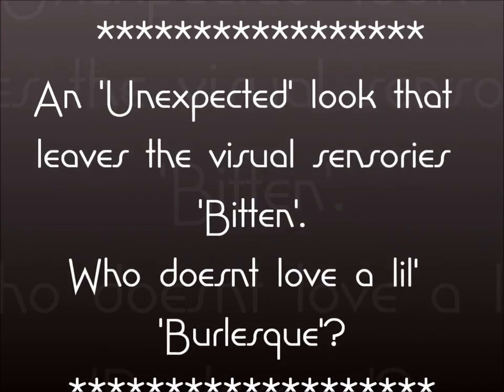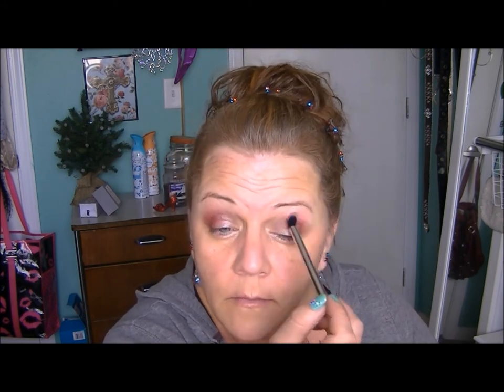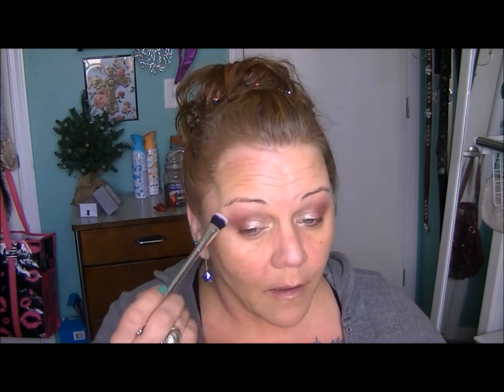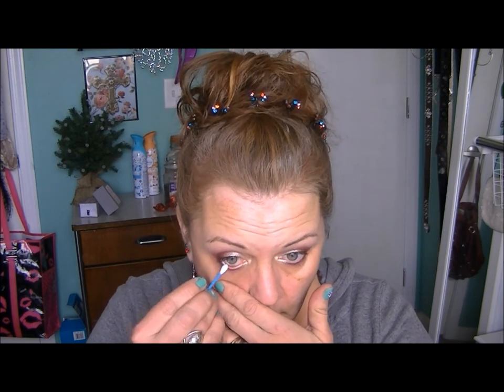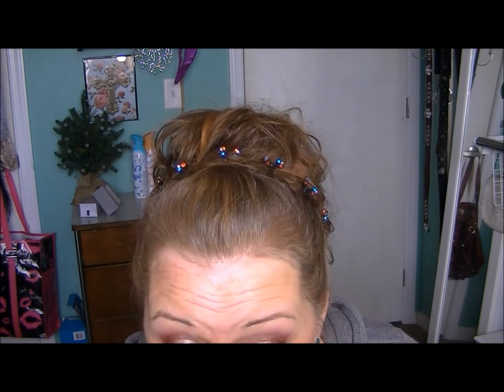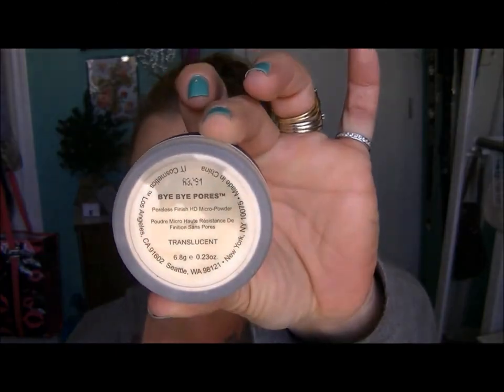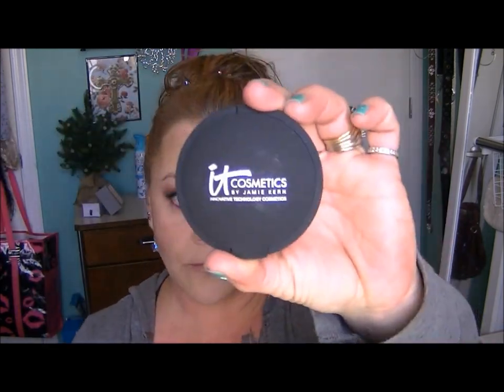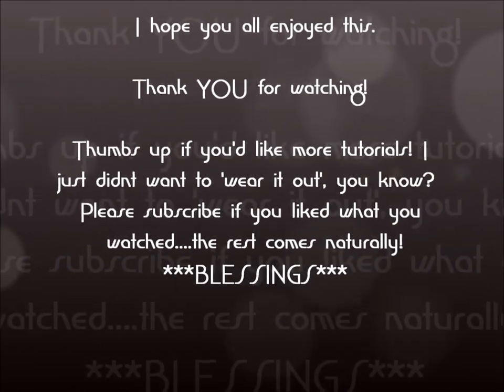Not Your Momm'as Full Face Tutorial! Fresh&unique with brugandy!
**PLEASE READ.  IMPORTANT INFO ON PRODUCTS**

Hello my dears!  I hope you're all having a GREAT day!

Items used:
 Stars of the show-
'Unexpected' by Make-Up Geek
'Bitten' by Make-Up Geek
'Burlesque' by Make-Up Geek
Where you can get these supreme shadows!!
MAC's Brulee'
NYX Primal Color Hot Black (pushed into lashes)
City Color Morning Glory Trio & Cream blush in Soft Pink
(Link below for ALL CityColorBeauty products!!)

Tarte' Amazonian clay liquid foundation
Sonya Kashuk concealer wand
Loreal Cream Blush in 'Cherub'
IT Cosmetics Bye Bye Pores HD setting powder
IT Cosmetics Vitality disk 'Live Love Laugh'
IT Cosmetics Hello Light
Two lips.. #1 Tarte's LipSurgence in 'Promise' with Milanis brilliant shine in 'Nude Touch' over the top.
Lip #2  ELF's Nice and Natural lip balm!

IT Brushes used:
Luxe Ball Wand
Luxe Angled Blush and Contour Brush
Luxe SE set with stand
Where I get all my IT Cosmetics brushes and most products.

Crown Brushes used: (all purchased from Hautelook, though you can get them at the Crown Brush website)
119 deluxe crease
109 chiseled fluff

Altair brushes used:
small, medium and large shadow brushes
Ball head powder brush
Flat top liner brush
Where YOU can get these beautiful and fun brushes!: for 29.99!!

Blessings!

The BEST brushes you will EVER use!!

3553 Greyrock Rd.

                                                                              - Psalms 62:1